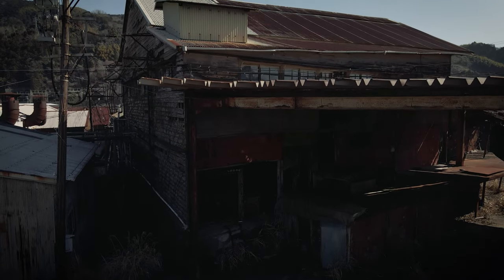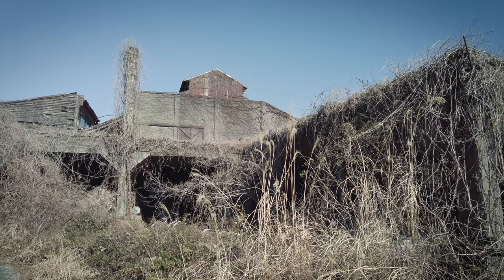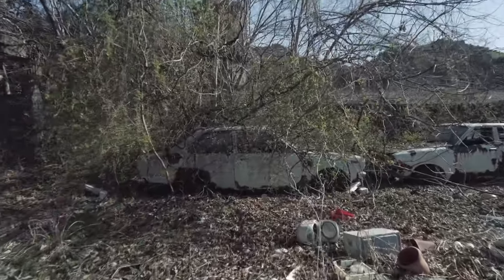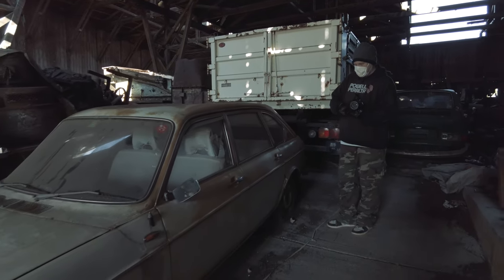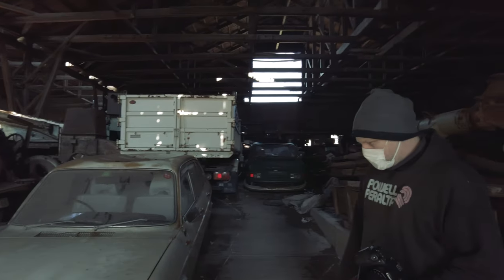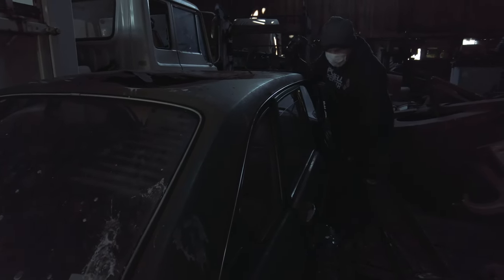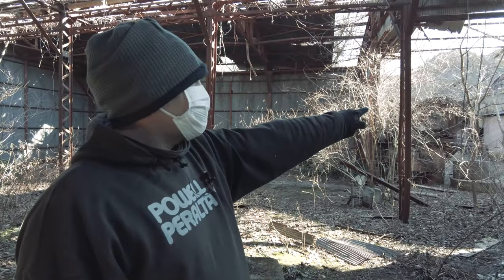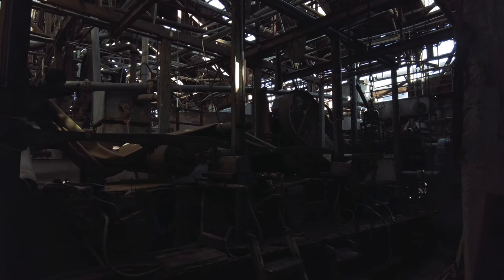Inside An Abandoned Japanese Factory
In this video we are looking inside an abandoned Japanese factory. This abandoned paper mill may look like nothing but a remnant of a wild west ghost town, rusting more and more with the passing of each day.

Build between 1964 and 1971 the structure represents Japan's post war industrial might, an economic miracle after the country saw the majority of its industrial sector crippled by allied bombing during the war.

The vast amount of buildings which lay quietly tucked away near Japan's Pacific coast is home to various vintage machinery, rare cars and a surprising amount of people who have decided to call this place home, once again giving this building purpose.

While its closing date is unknown, one thing is for sure. This factory will continue to decay at the mercy of nature and one day be a shadow of Japan's industrial might.